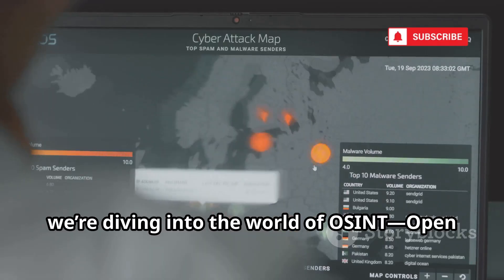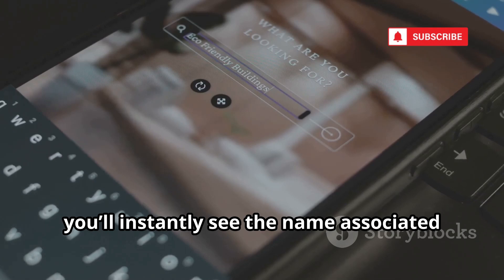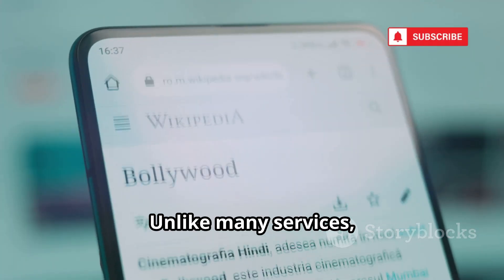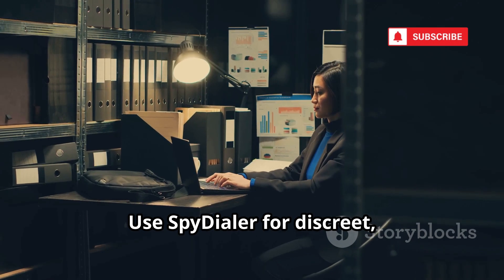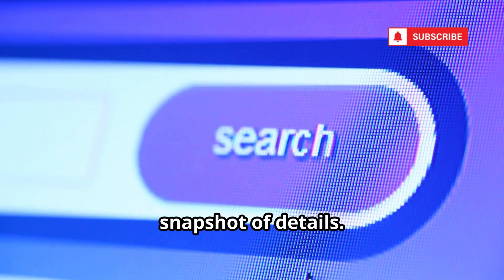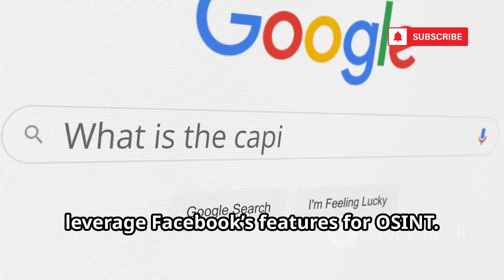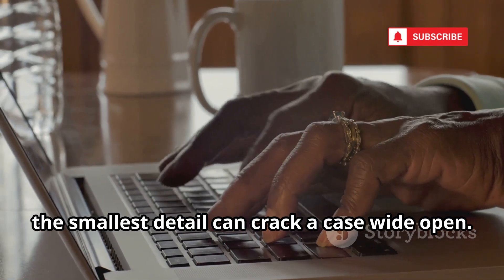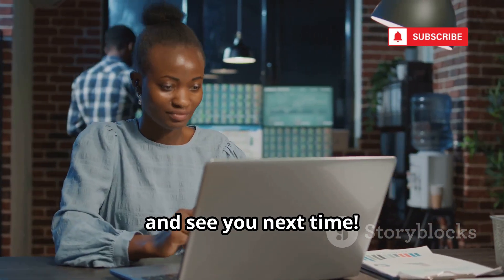15 FREE OSINT Tools to Track Any Phone Number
15 FREE NEW OSINT Tools to Track Any Phone Number

Unlock the secrets behind any phone number with these 15 powerful, free OSINT tools! In this video, we dive into the significance of open-source intelligence (OSINT) for gathering publicly available information, especially focusing on tracking phone numbers. Discover how tools like Truecaller, NumLookup, Sync.me, SpyDialer, Whitepages, FreeCarrierLookup, EmobileTracker, PhoneInfoga, Pipl, Social Searcher, Facebook, ZLOOKUP, and more can enhance your investigation skills, reveal owner details, carrier info, social profiles, and even check for scams. Learn tips for ethical and legal use, and get the edge in your research.

OUTLINE:

00:00:00 The Secret Power in Your Hands
00:00:23 Disclaimer
00:00:49 The Global Phone Directory
00:02:57 The No-Nonsense Number Search
00:03:17 More Than Just a Contact Syncer
00:03:42 The Undercover Call
00:04:55 The Classic Name Finder
00:05:15 The Community Watchdog
00:05:38 Know Your Network
00:06:01 The Global Tracker
00:06:22 The Hacker's Choice
00:06:49 Digging Deeper for Digital Footprints
00:07:15 The Social Media Spy
00:07:37 The World's Biggest Directory
00:09:23 The Ultimate OSINT Tool
00:09:49 Another Free and Fast Check
00:10:09 Crowdsourced Caller ID
00:10:27 Your New Superpower